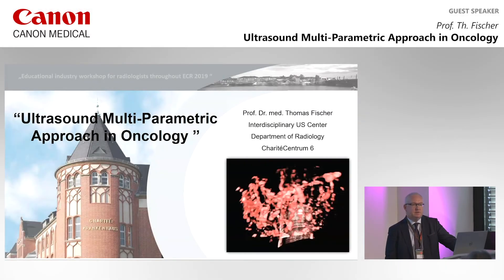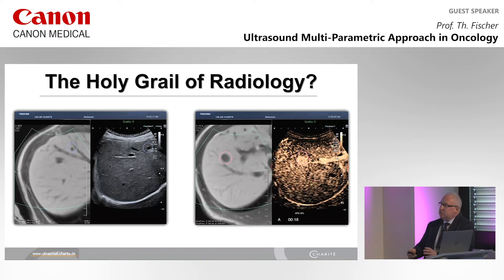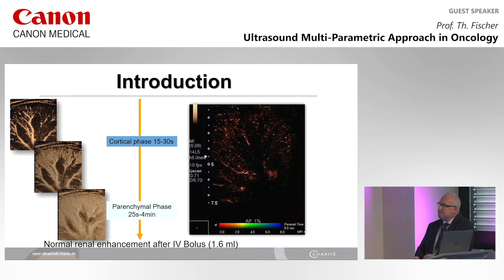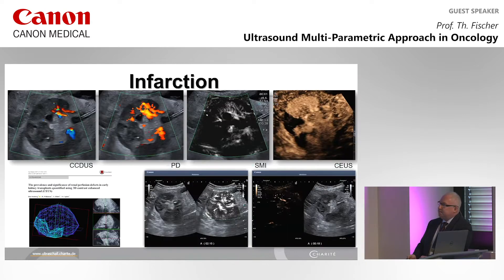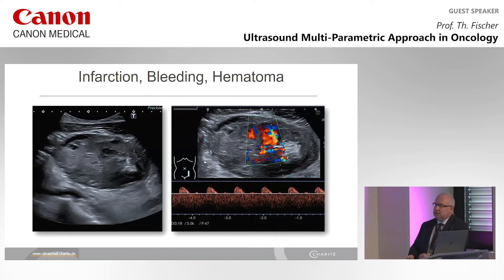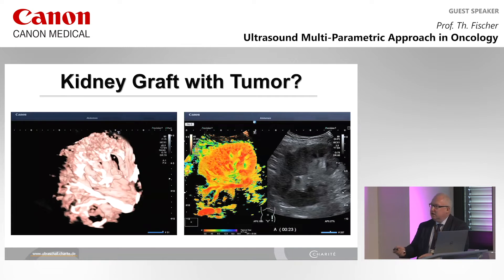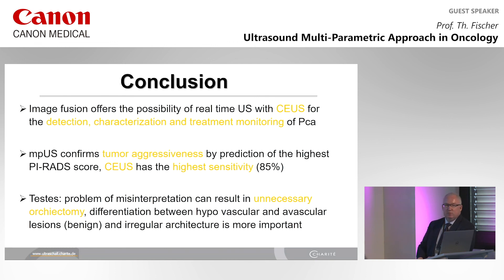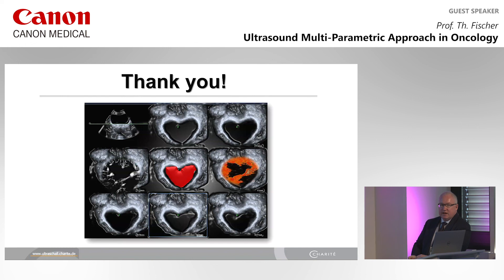Professor T. Fischer - Ultrasound Multi-Parametric Approach in Oncology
Recorded at ECR 2019.